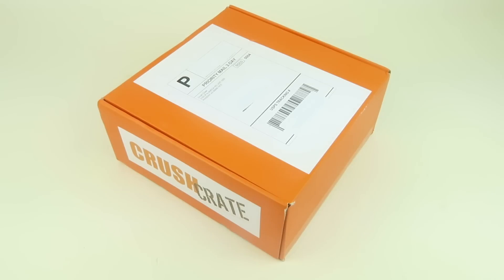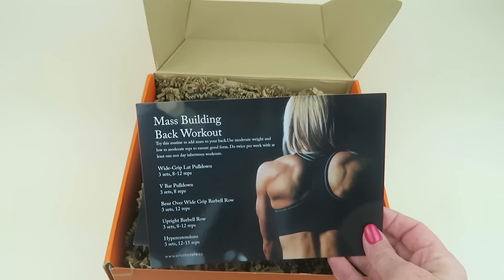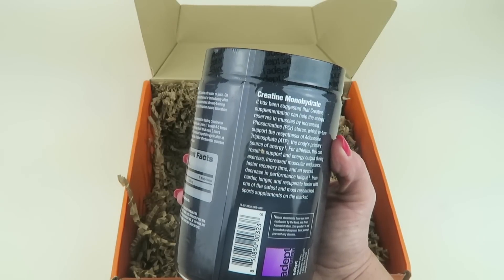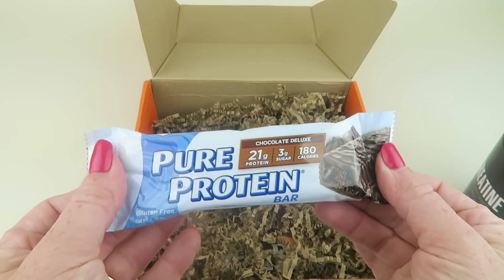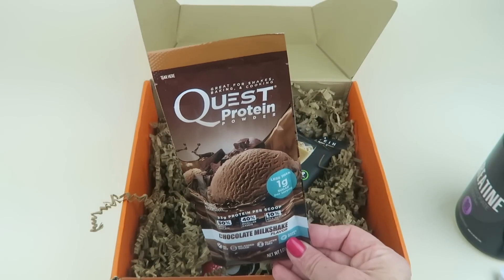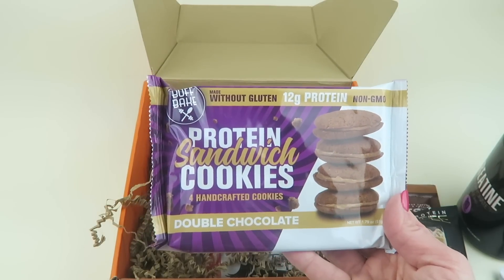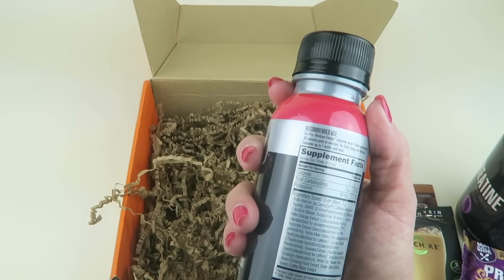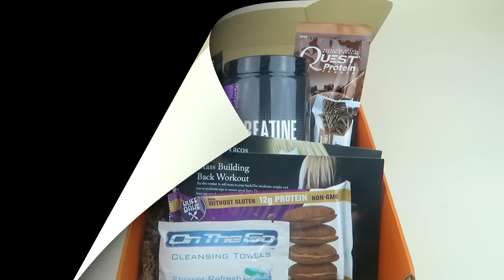Crush Crate August 2018 Unboxing